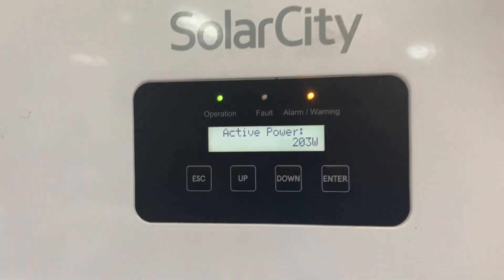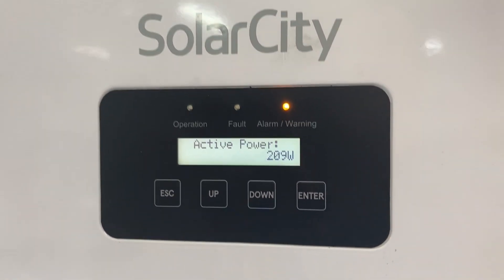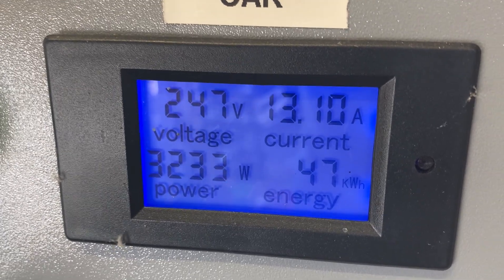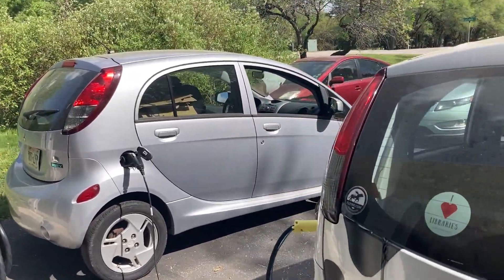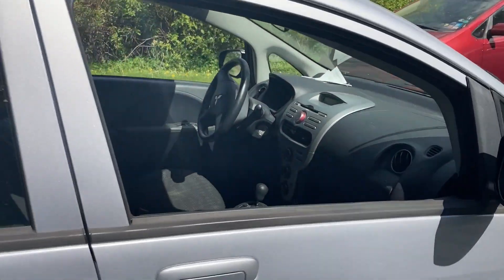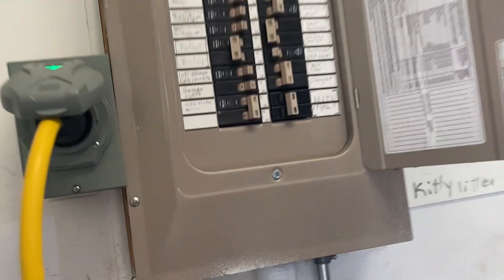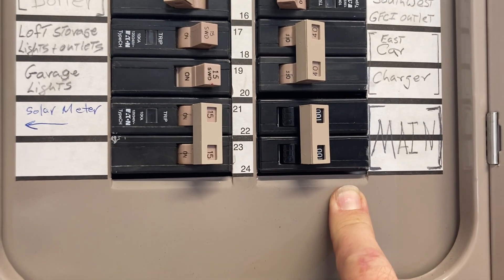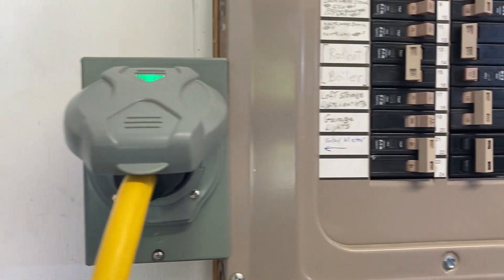Charging an Electric Car from another Electric Car! | DIY V2H | Solar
I figured out how to charge an electric car from ANOTHER electric car!

I've been experimenting with drawing power out through my car's CHAdeMO fast charge port and running it through a solar inverter. I can then send that power into my garage breaker panel (while disconnected from the grid.)
As long as the electrical LOAD is higher than the power my micro-inverters can create, the solar can be on and will reduce the amount of AC power that the off-grid solar inverter needs to create.

In this case, it was late in the day, and my solar could produce around 3,000 watts. My older EV only charges at about 3,300.
I was able to create a "micro-grid" with the Solar City H6 inverter, power up the micro-inverters, and have the solar provide MOST of the power for charging!

Pretty cool, seeing as how micro-inverters normally shut down completely during a blackout situation!